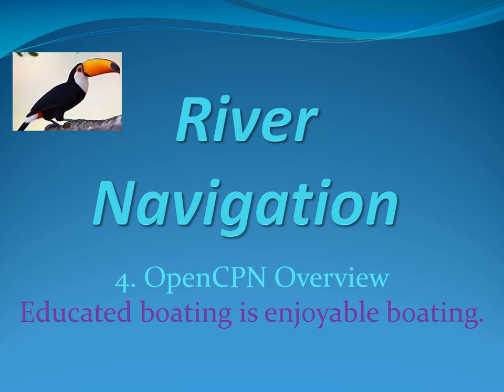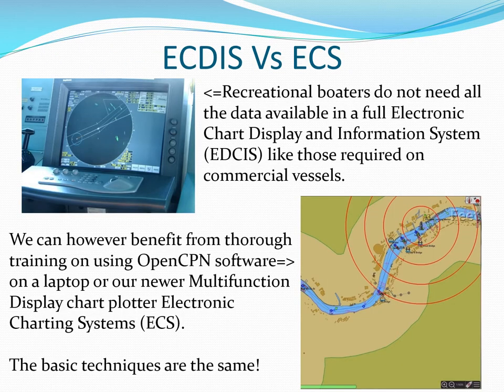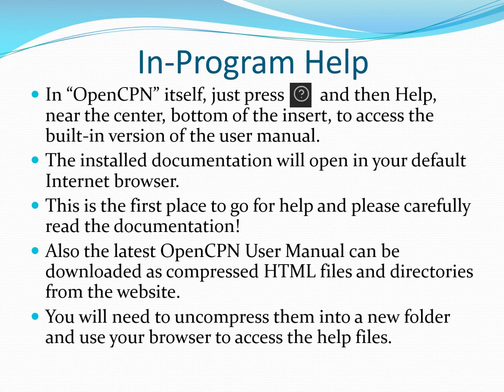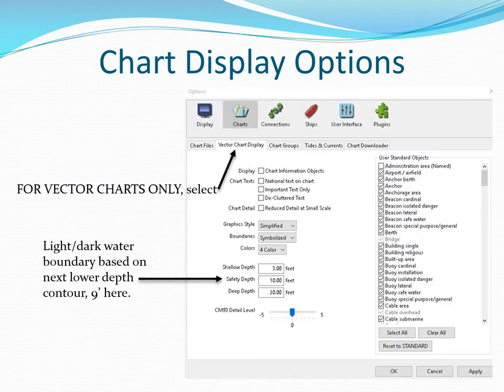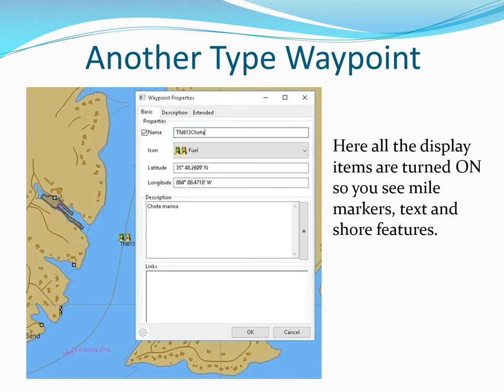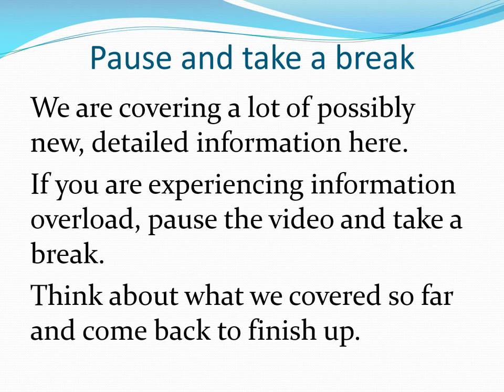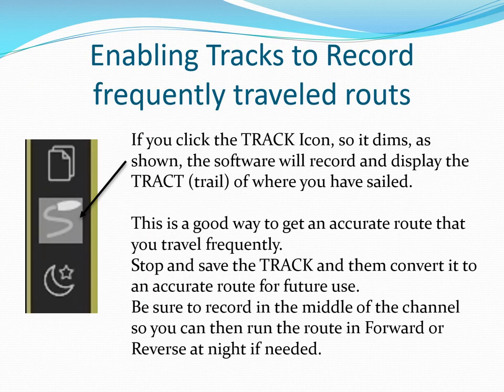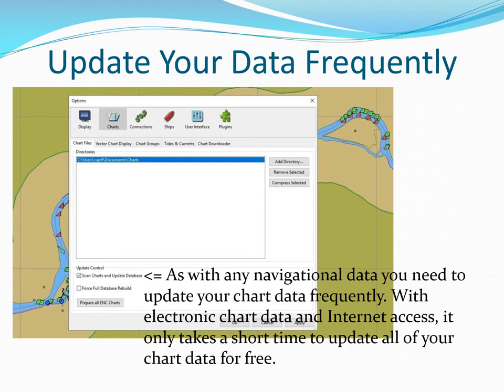OpenCPN Chart Plotter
4 OpenCPN Overview
OpenCPN is an advanced, marine navigation software program, available to both the recreational boater and the professional captain.
Through a NEMA 0183, serial interface and serial to USB adapter, OpenCPN interfaces GPS and AIS data for your computer.
Other features include exporting routes for transfer to other GPS devices.
This overview will give you an idea of what it provides.